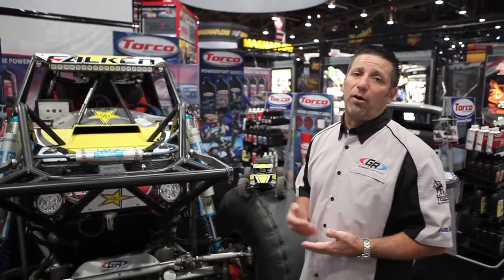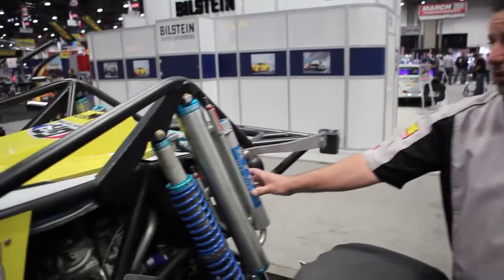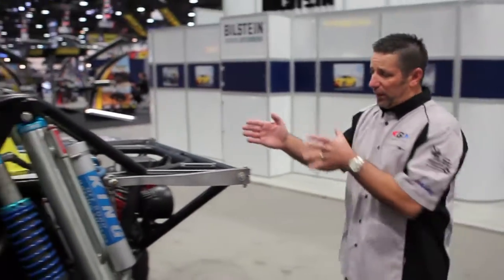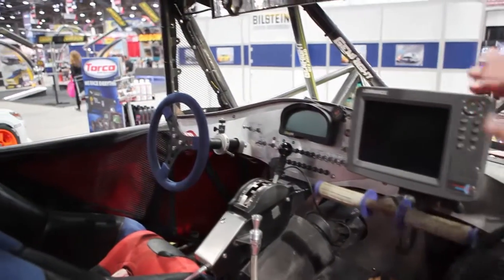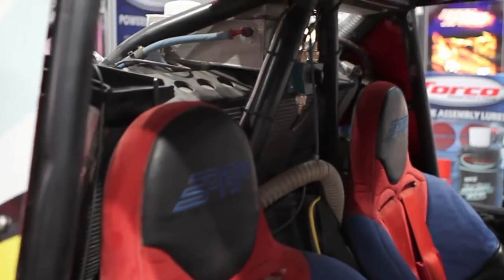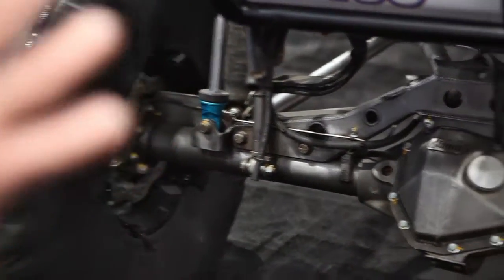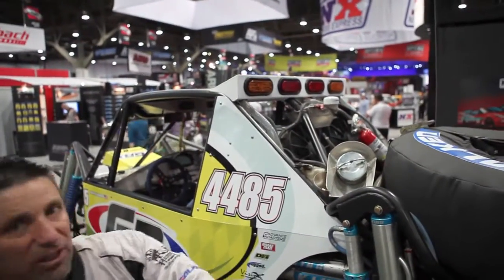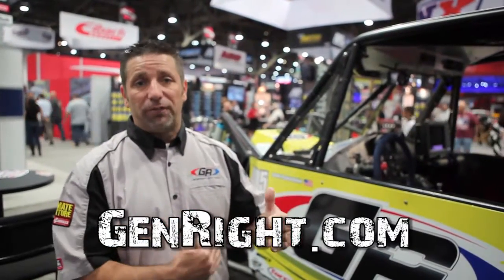Tony Pellegrino walkaround of GenRight KOH Buggy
brings you interview and walkaround of GenRight King of the Hammers Buggy with Tony Pellegrino